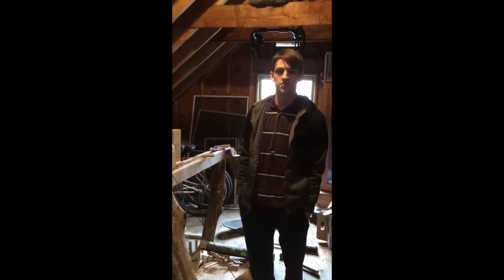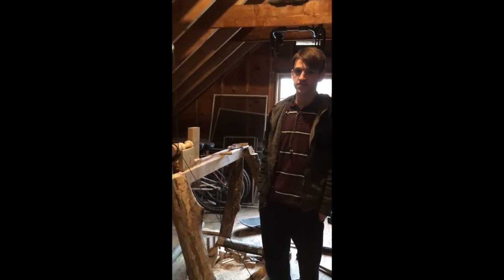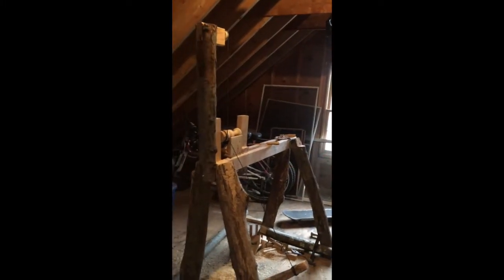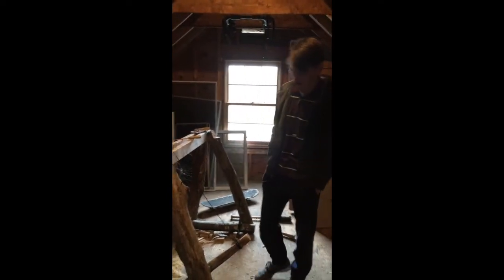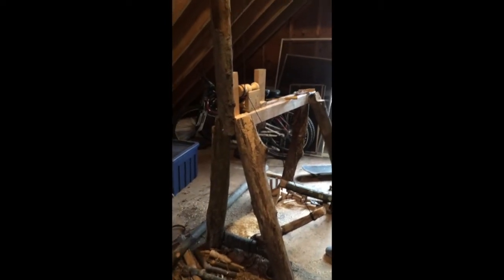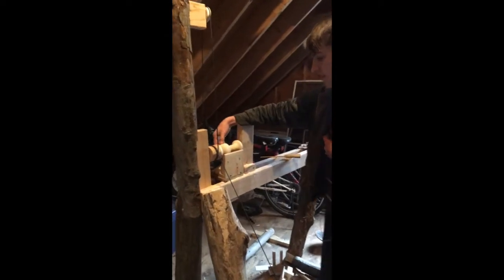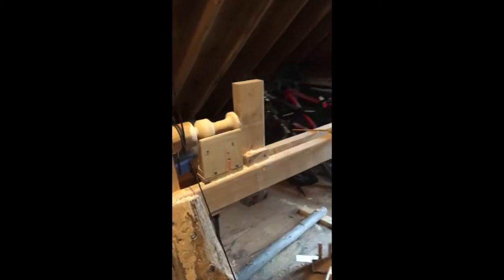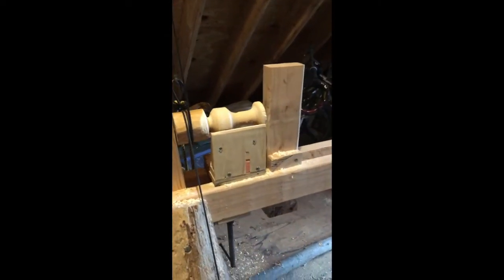Woodworking with Richard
Video Visits for Seniors is a way for volunteers to share their talents to seniors who are one of the populations at highest risk to COVID-19 while they aren't receiving visitors. If you'd like to contribute to Video Visits for Seniors,